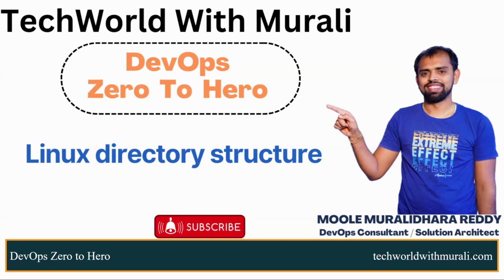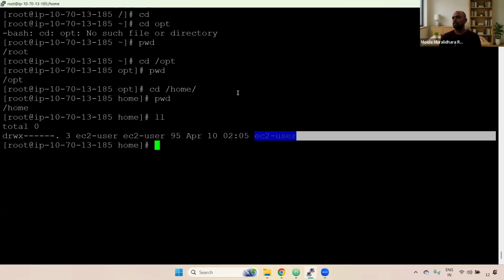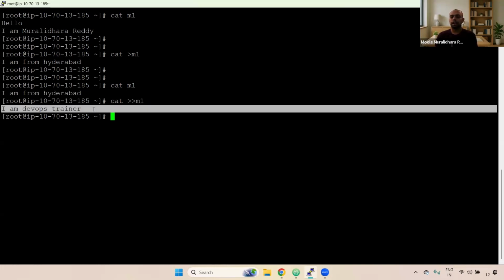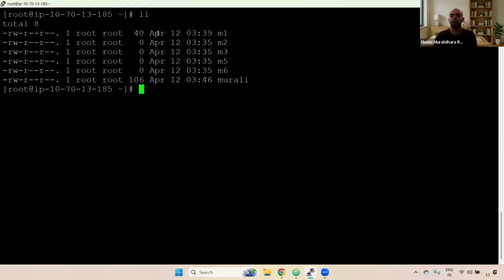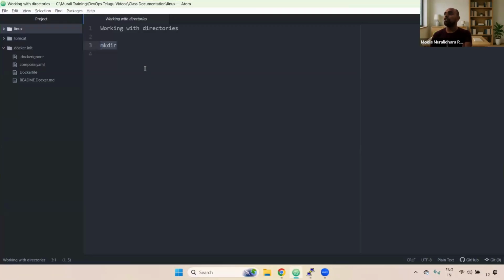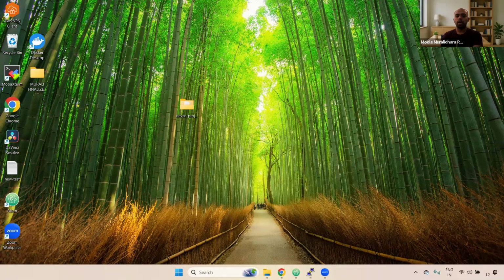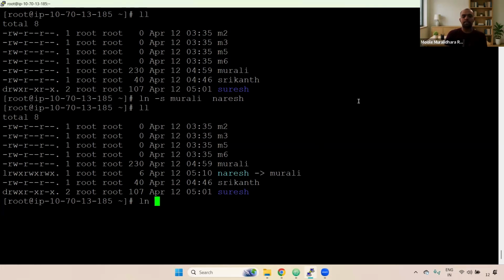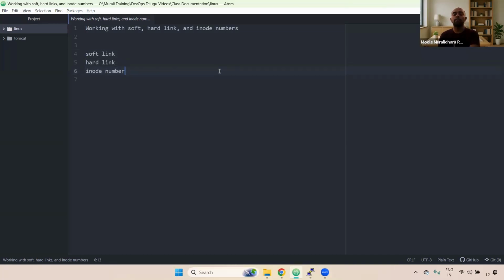Day 2.1 | Linux basic Commands Part 2 | Free Linux Course | 40-Days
In this video, you’ll learn the fundamentals of the Linux file system, including directory structure, file and directory operations, cp and mv commands, and the differences between soft links, hard links, and inode numbers.

In this video, we’ll explore:

✅Working with cp & mv commands
✅Working with soft, hard link, and inode numbers

Plans available:

1 Month

3 Months

6 Months

1 Year

Lifetime Access